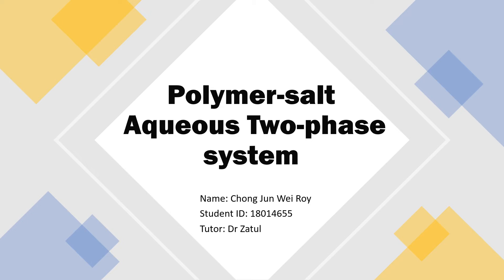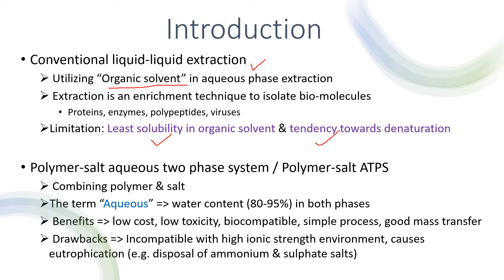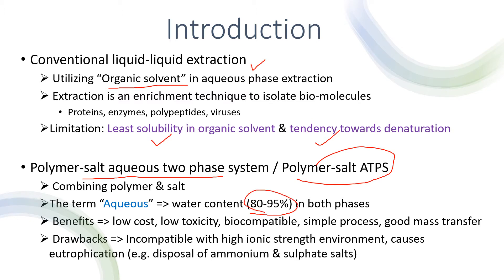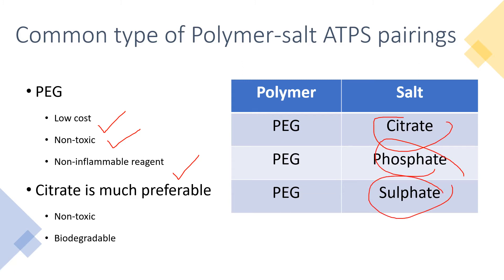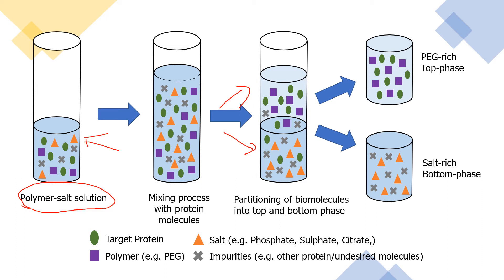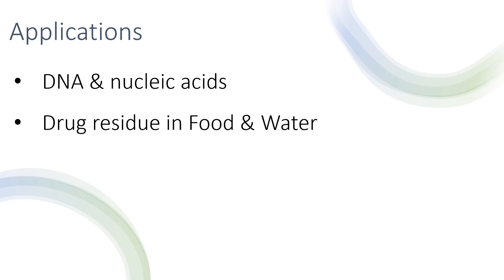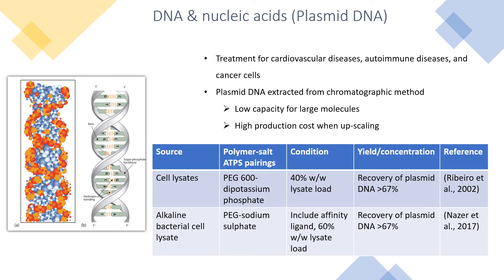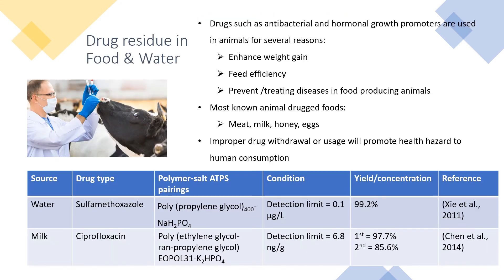5 min on Polymer-salt Aqueous Two-phase system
A simple overview on the Interaction of polymer and salt in Aqueous two-phase system (ATPS). Hope you enjoy it ! Thank you for listening.